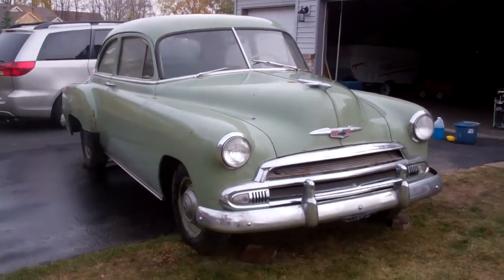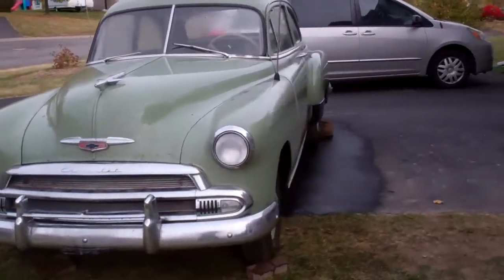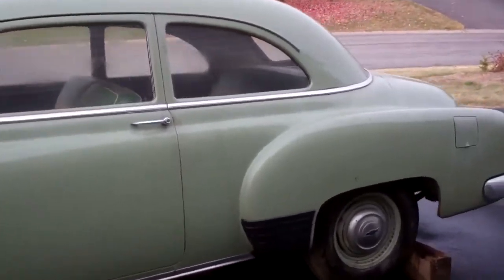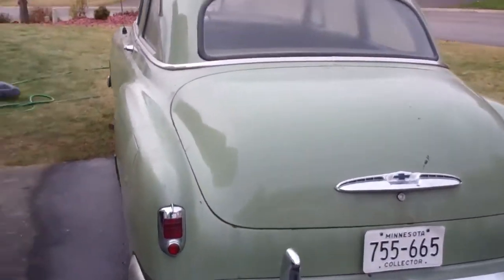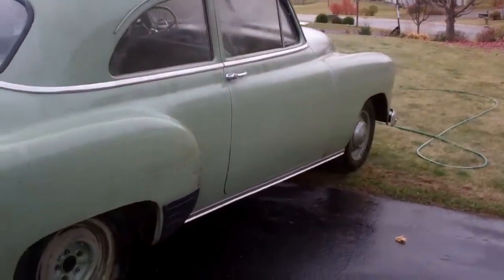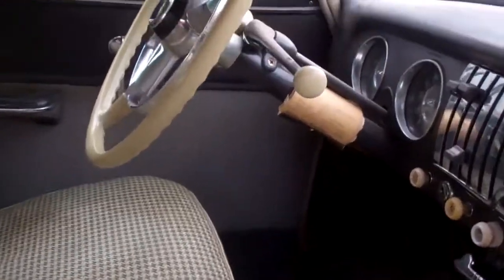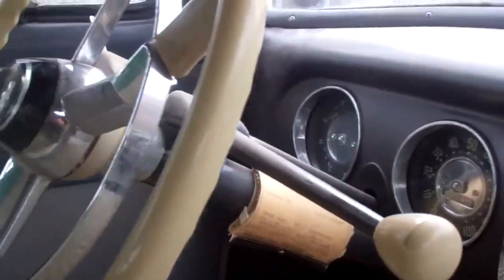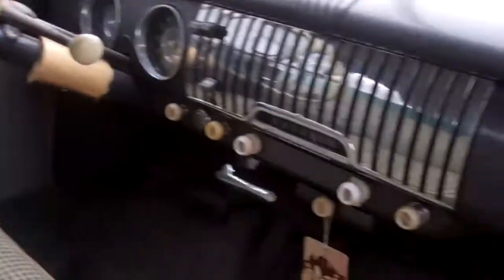1951 Chevy Styleline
got our new old 1951 Chevy Styleline